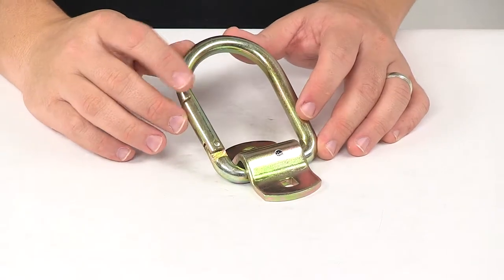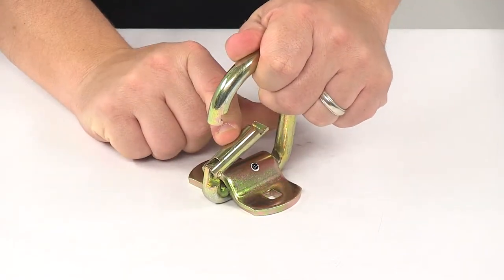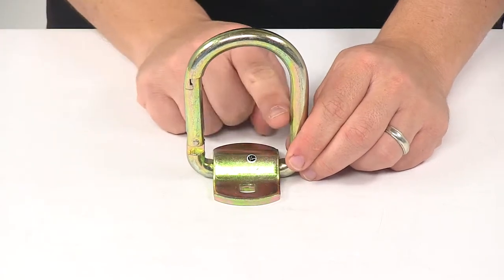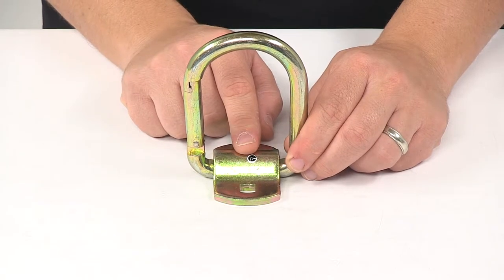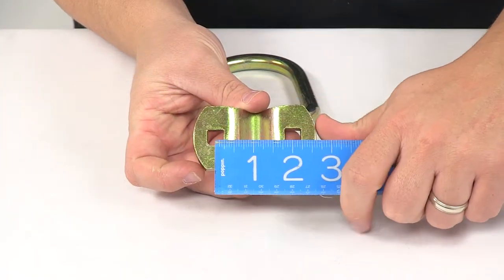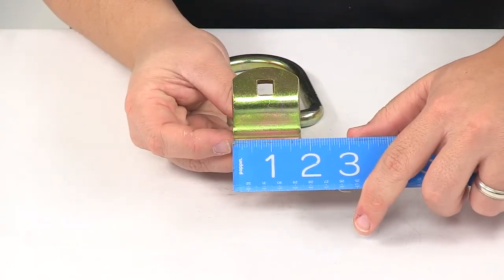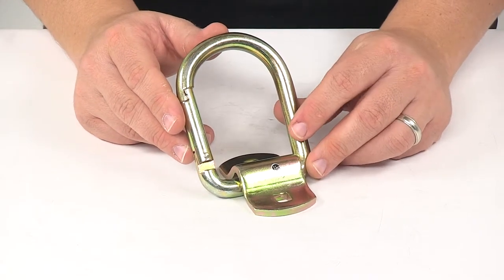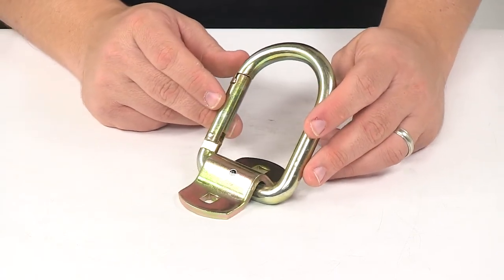etrailer | CargoSmart Tie Down Anchors - Trailer Tie-Down Anchors - 3486506 Review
Speaker 1:          Today we're taking a look at the CargoSmarrt latching D ring tie down anchor. Now this D ring adds an extra anchor point for your trailer, truck, or van. The latch mechanism located right here allows you to easily secure your tie down to the D ring. It's a simple bolt on installation. Mounting hardware not included. The unit's made from a durable steel construction with protective finishing to keep it safe from rust and corrosion.

I did take a measurement of the usable space side to side right here, got a measurement of about two and 1/4 inches. From the top of the bracket to the bottom of the D ring up and down, I got about three and 1/4 inches.The D ring diameter itself is a half inch. This right here is our mounting bracket. It's got a two hole design on it. The mount holes are separated apart from one another on center by two inches.

Measuring edge to edge going this direction it measures about three and 3/16. And then side to side this direction it measures about one and 3/4 inches. The unit features a safe working load limit of 400 pounds with a maximum load or brake strength of 1,200 pounds. Just keep in mind that tie down anchors must be chosen according to their safe working load limit. So the weight of this secure cargo must not exceed the combined working load limit of the anchors being used.

And that's going to do it for today's look at the CargoSmart latching D ring tie down anchor.